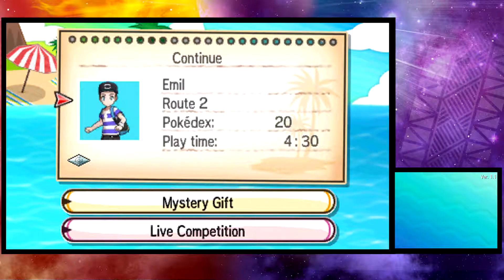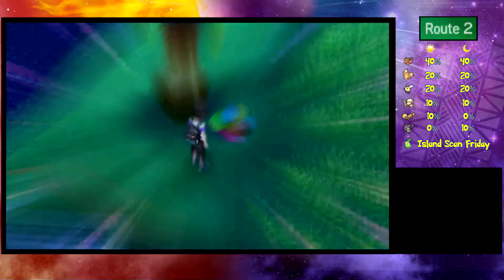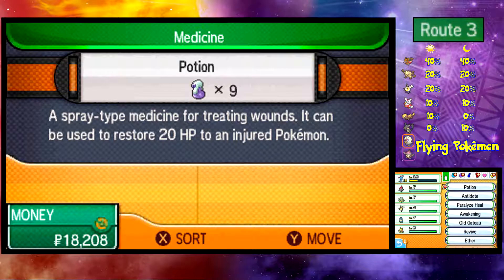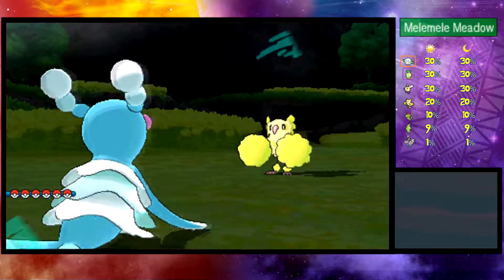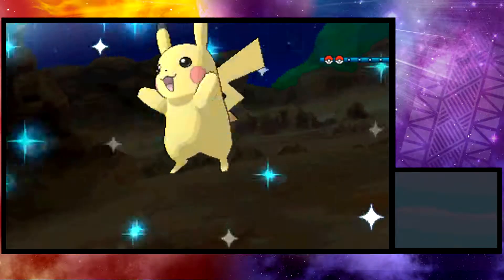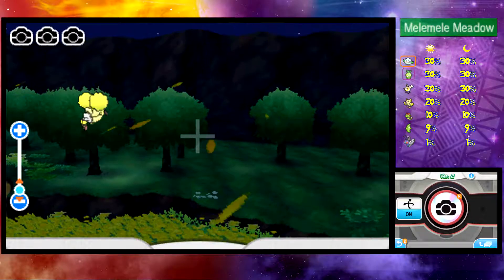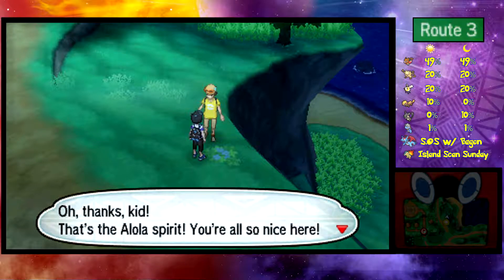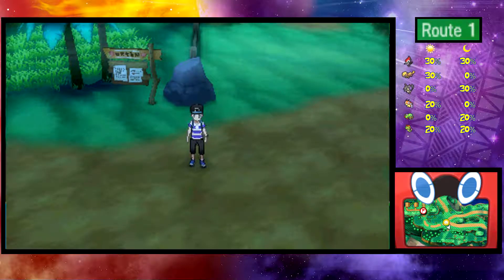Pokémon Moon Episode 9 - Finding Nebby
Welcome everyone to Episode 9 of Pokémon Moon.
We go on a rescue missing to find Lillie and Nebby.